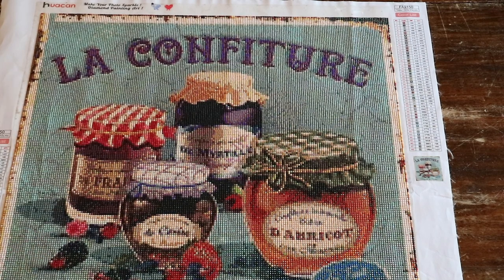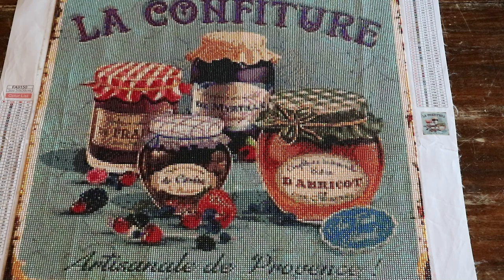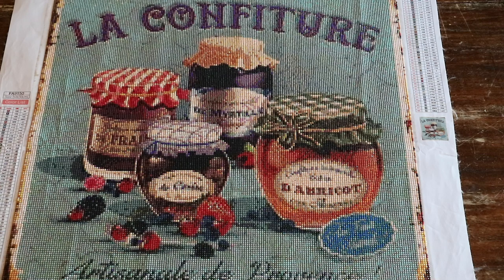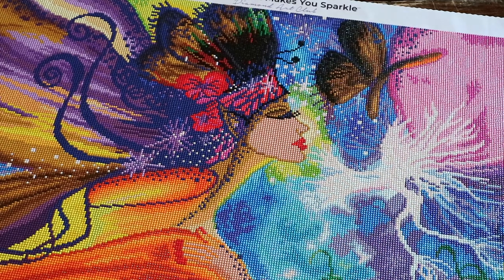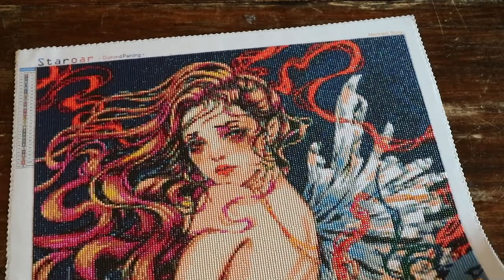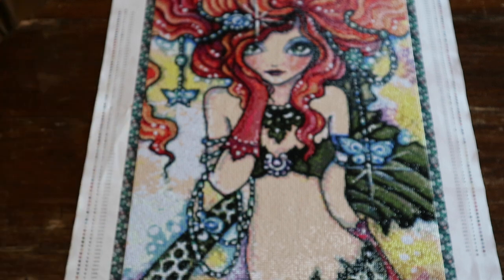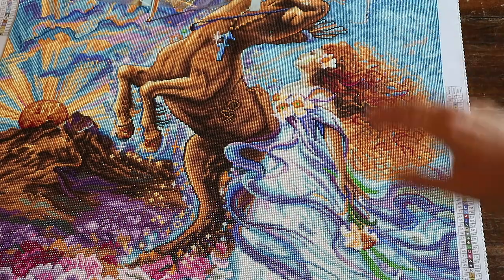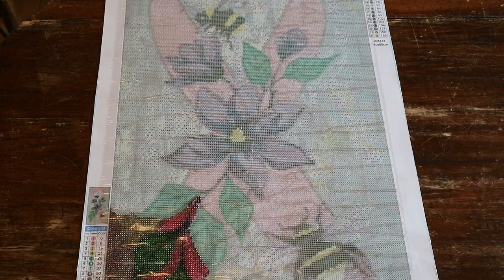All my completed Diamond Painting - Finishes and WIPS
In this video I show all the diamond paintings that I've finished in my first year of Diamond Painting. I'll also show all my WIPS.